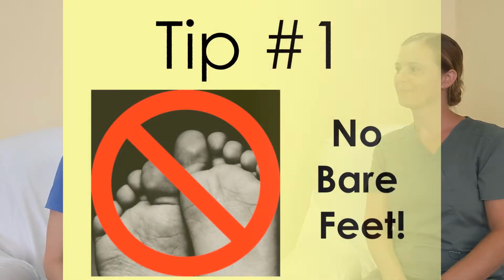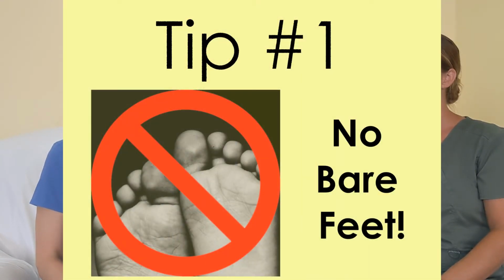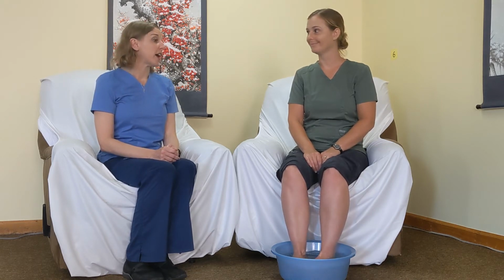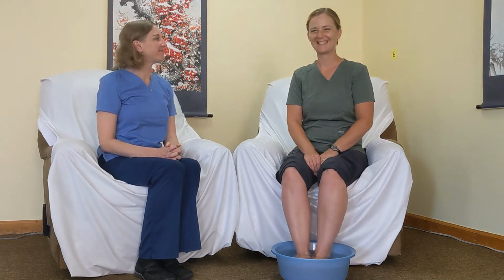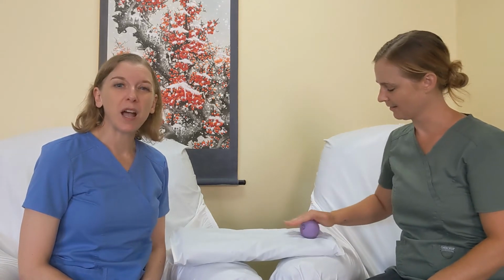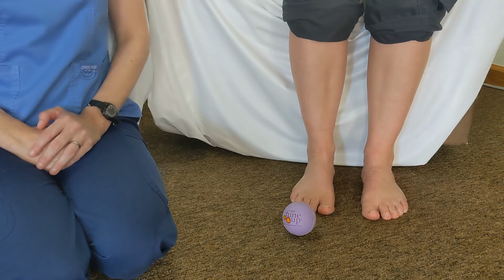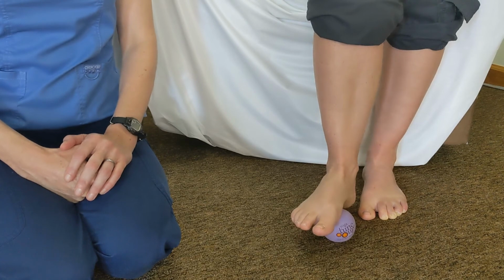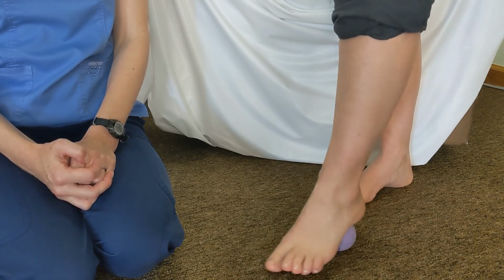Top 3 Tips for Plantar Fasciitis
Do you have heel pain? Plus, these tips are great for people with low back pain as well.

00:00 Introduction
00:24 Tip #1
01:58 Tip #2
03:33 Tip #3